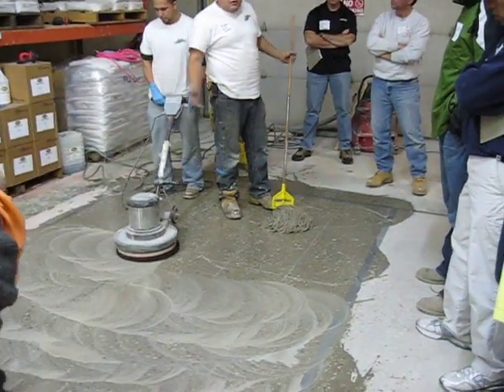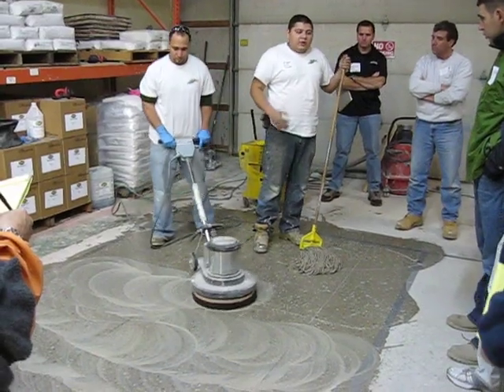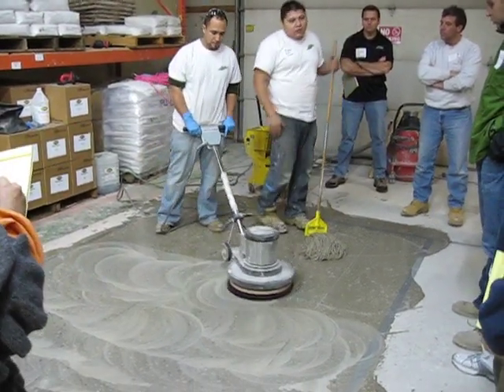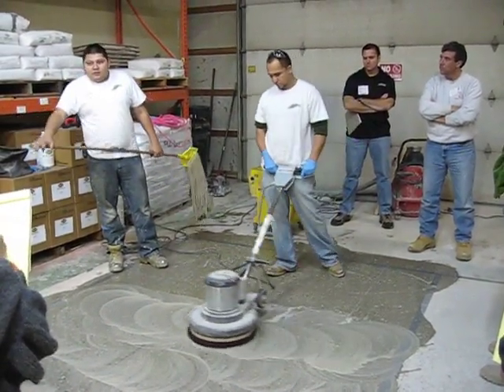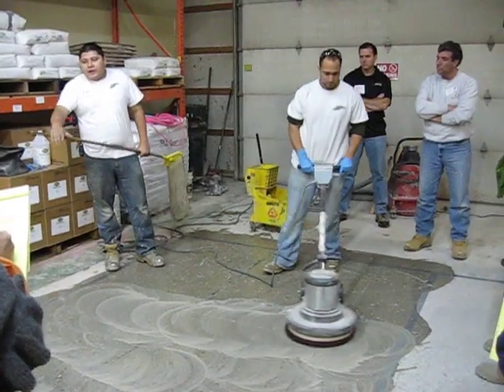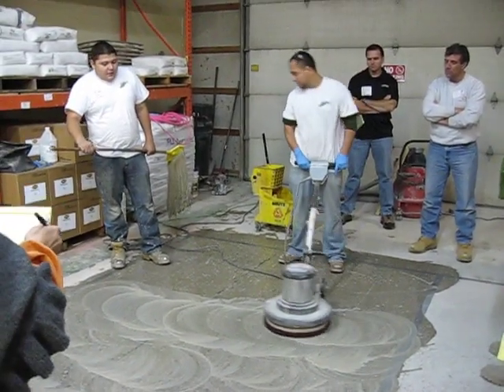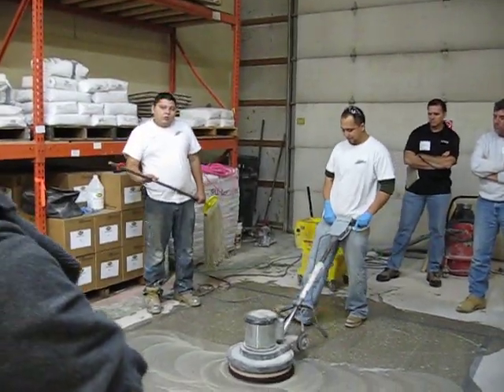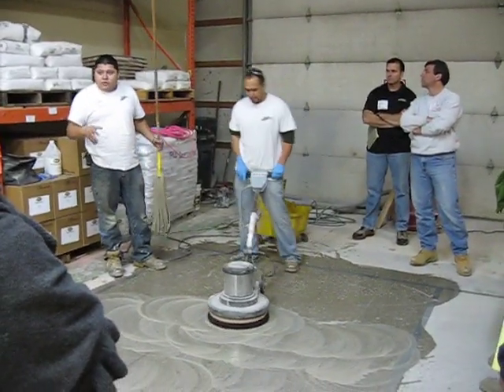BDC Supply SCR Cleaning